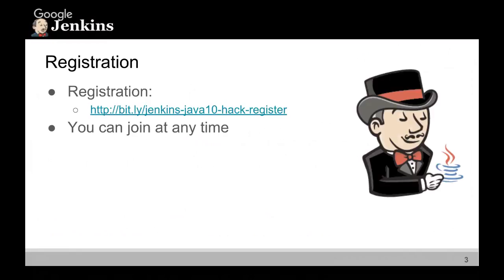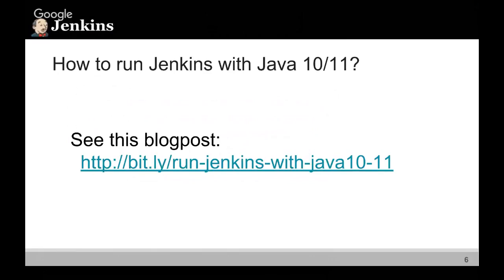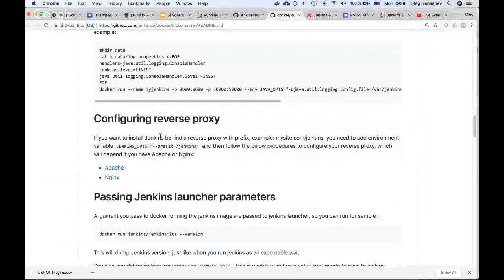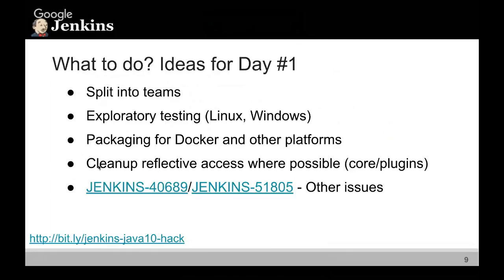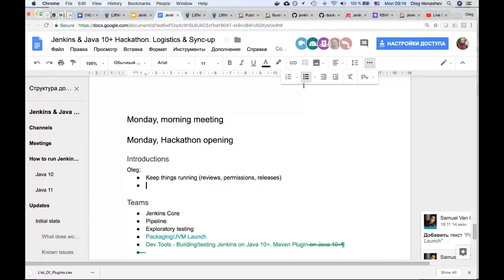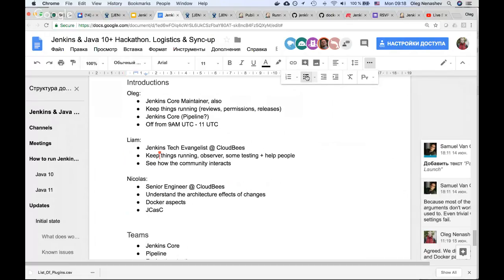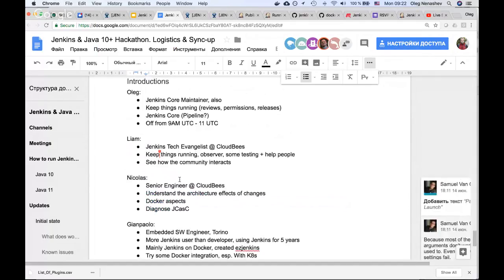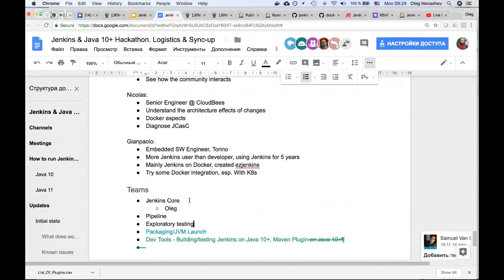Jenkins Hackathon: Java 10+ APAC/EMEA Kick-off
- Introductions
- Oleg Nenashev will present the current status & Jenkins run guidelines
- Sync-up on the Hackathon prep work